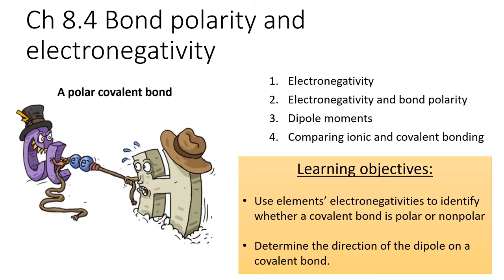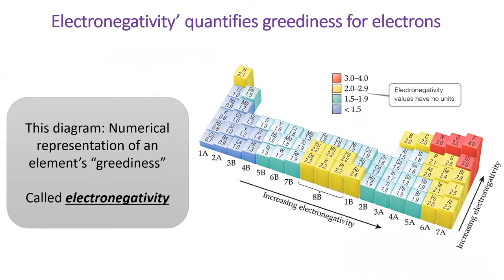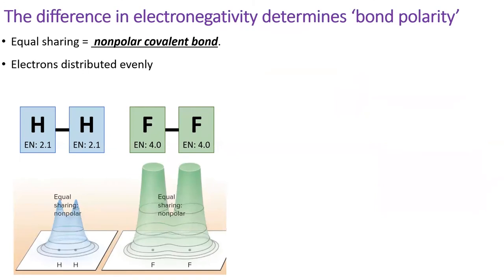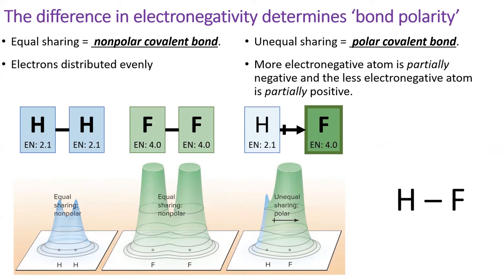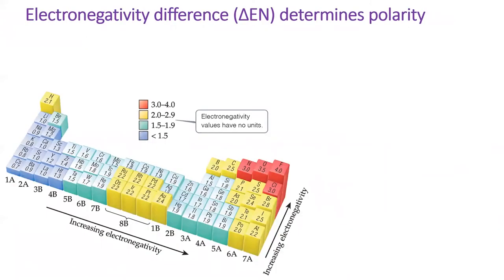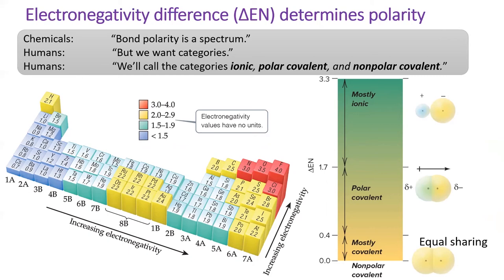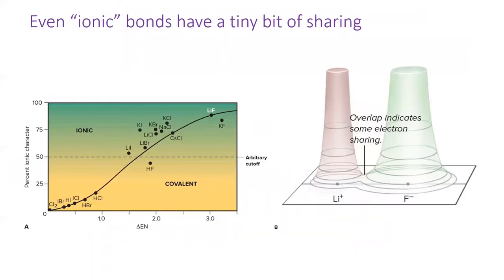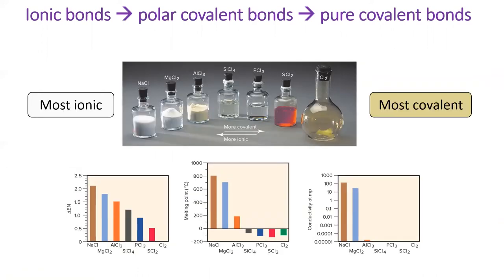8.4 Bond polarity and electronegativity